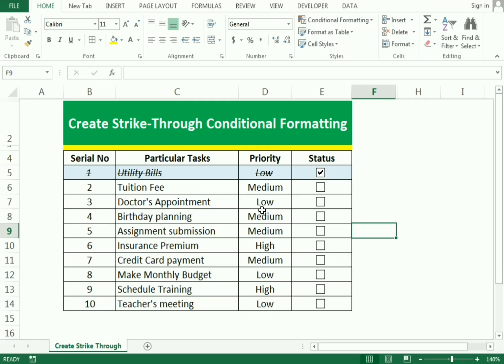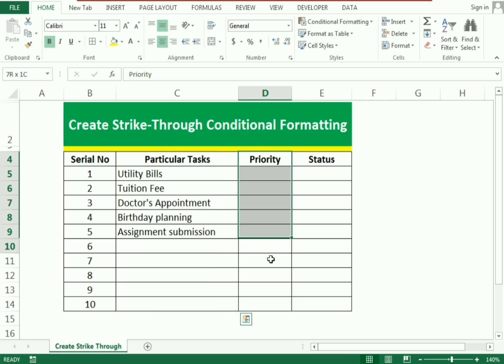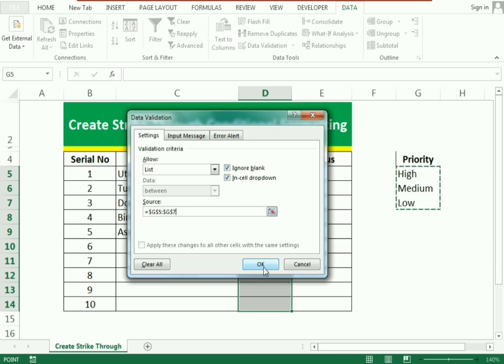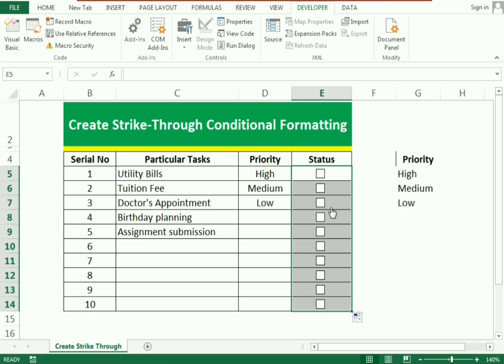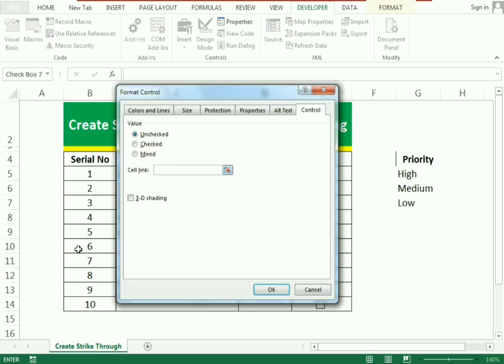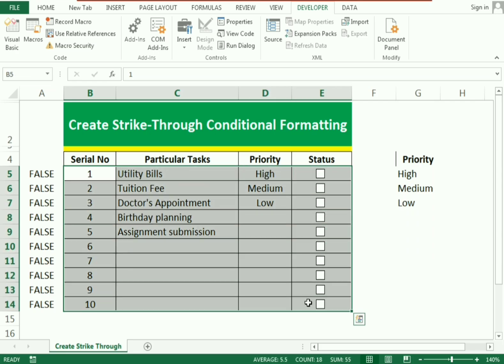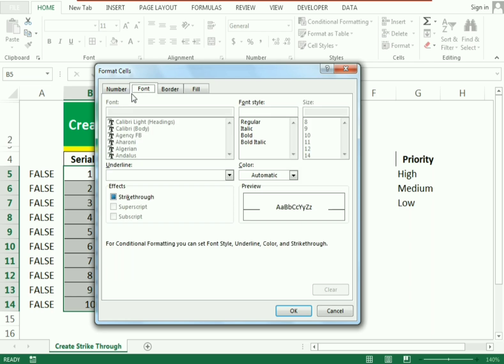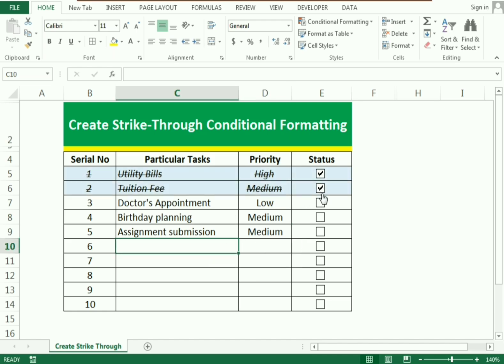How To Create Strike Through In Excel and Conditional Formatting In Excel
We learn about conditional formatting and important feature of Ms Excel How To Create Strike Through In Excel that helps us to make more attractive conditional formatting or other templates.

Don't miss out on mastering these essential Excel functions – watch now and take your Excel skills to the next level!
Follow along as we walk you through the process step by step.

Timestamps:
0:00 Introduction
1:00 How To Use Data Validation Function
2:08 Create CheckBox In Excel
3:30 How To Link Check Box In Excel
4:25 How To Use Conditional Formatting
5:58 Hide Priority Column
6:18 Test Conditional formatting & Strike Through